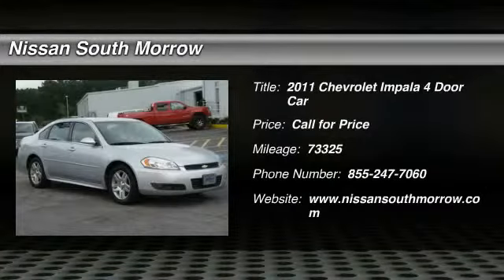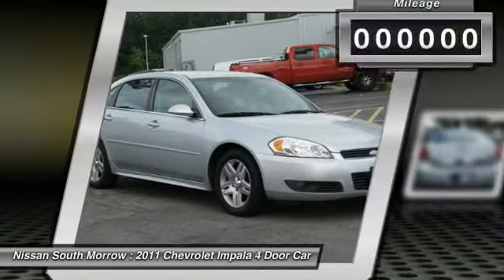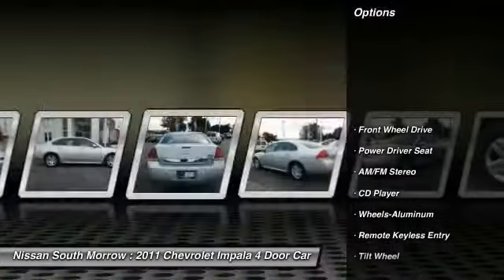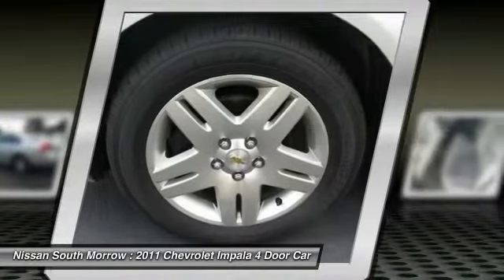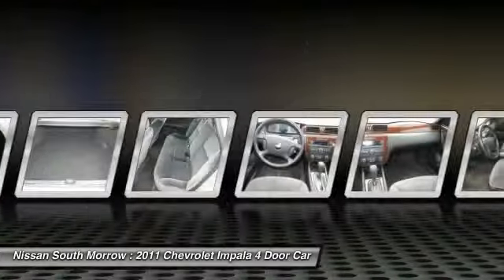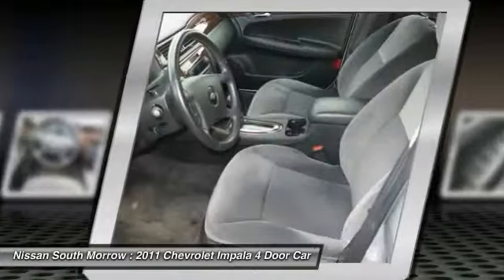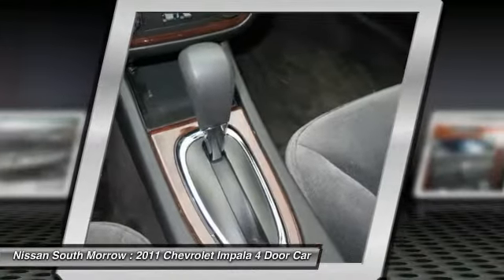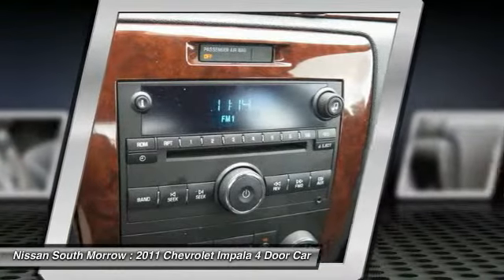2011 Chevrolet Impala Morrow GA Y319777A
2011 Chevrolet Impala

Pick up this Silver Ice Metallic 2011 Chevrolet Impala, available today at Nissan South Morrow. Featuring Automatic transmission, it has 73325 miles. This could be the one you've been searching for.